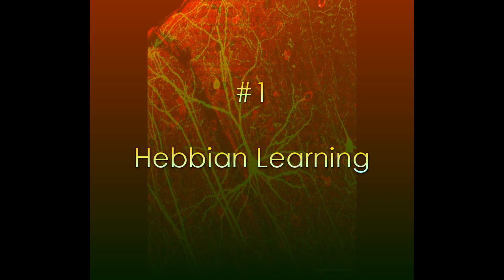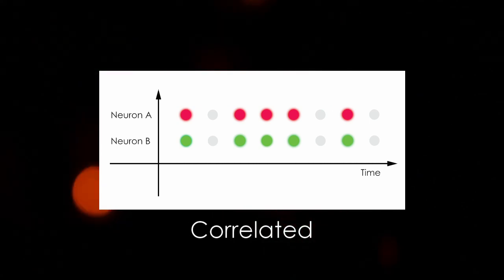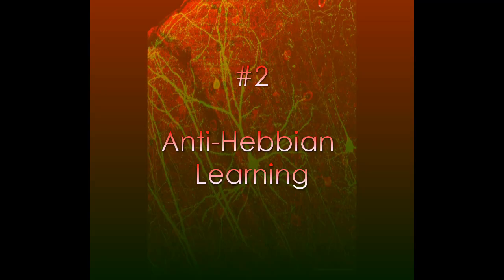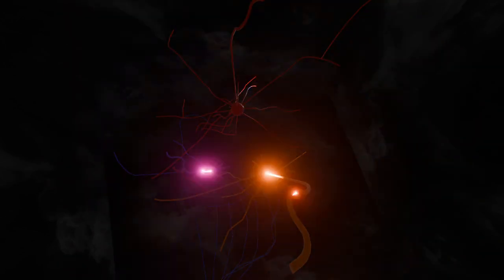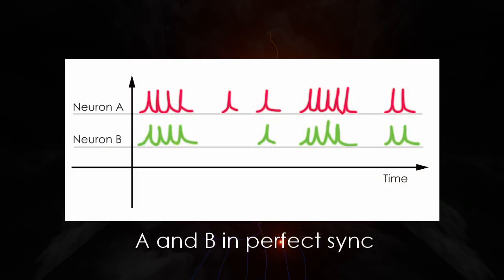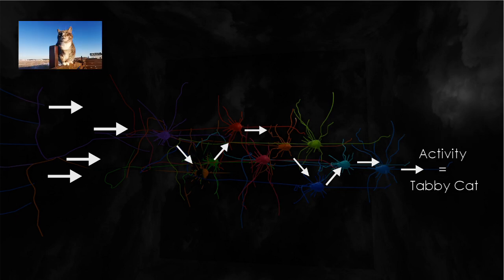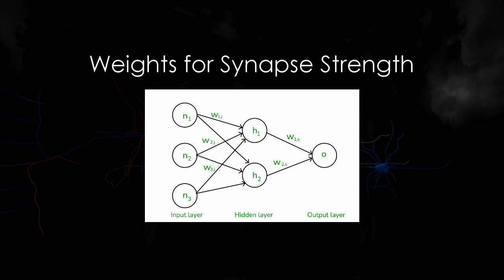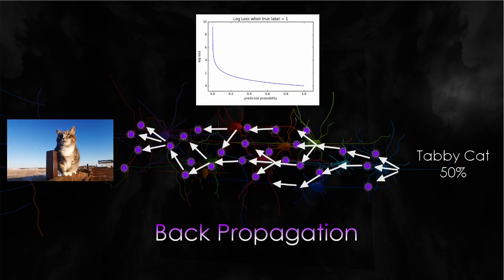Four models for machine and neuron learning?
An exploration of how neurons and machines can learn. Explanation of four basic theories of learning at the neuron level: Hebbian, Anti-Hebbian, Spike Timing Dependent Plasticity and Back Propagation. Learn how each differs and where some have short comings.